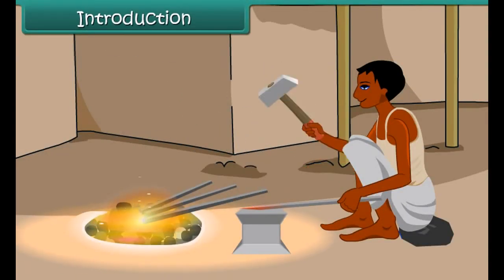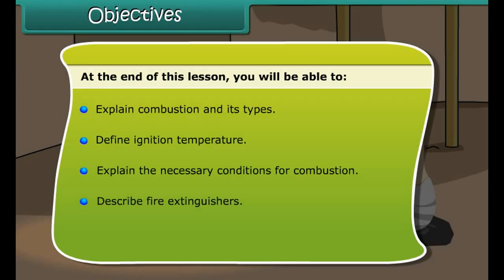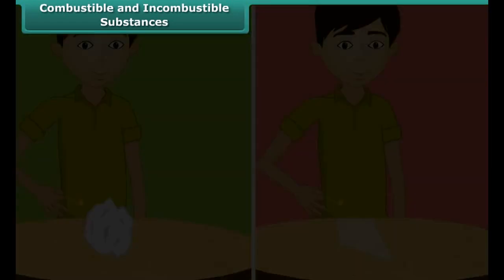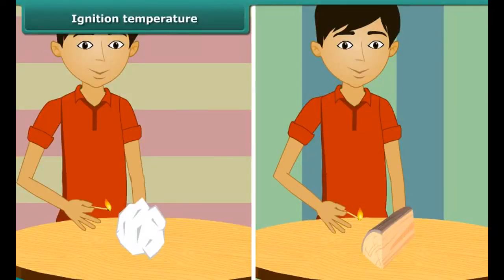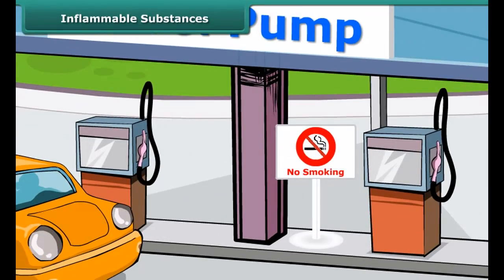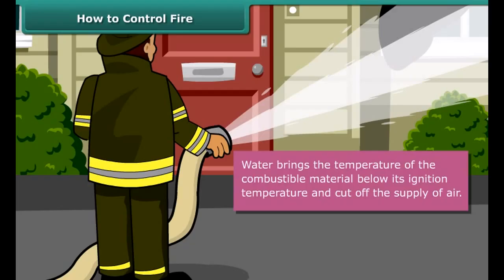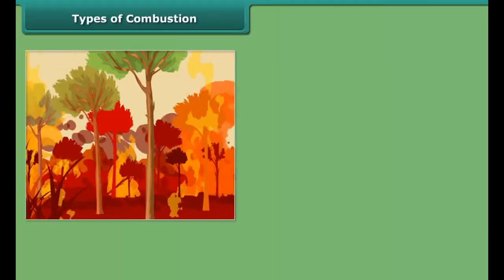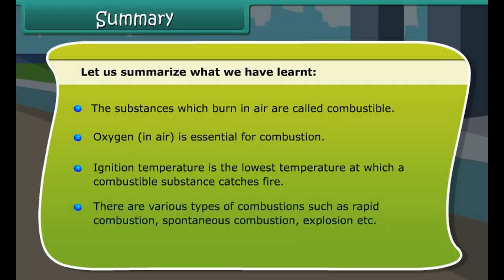Combustion Part-1 Class 8 Science (English)